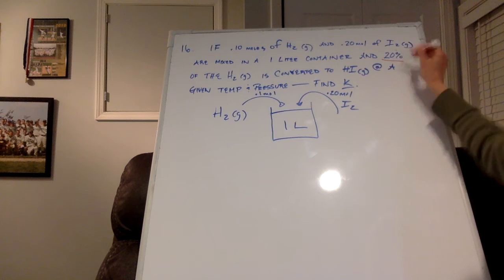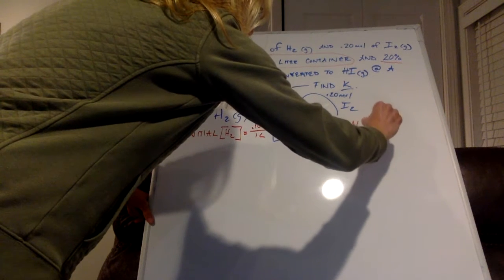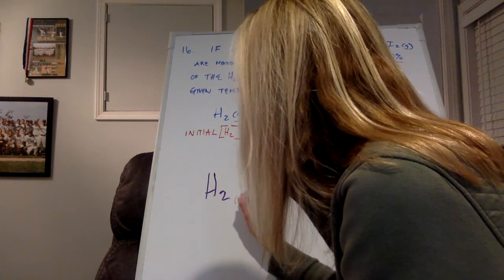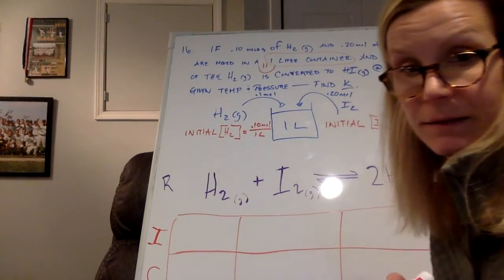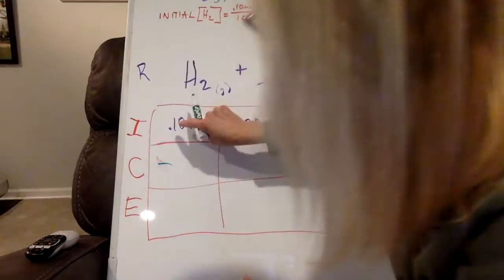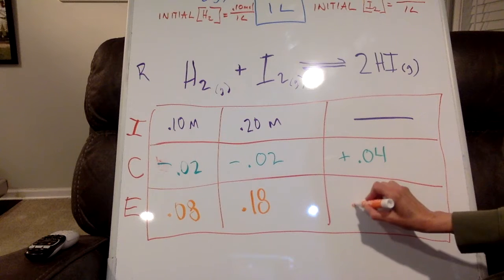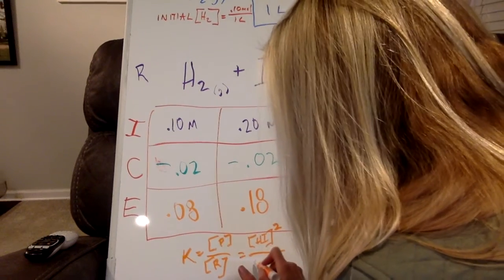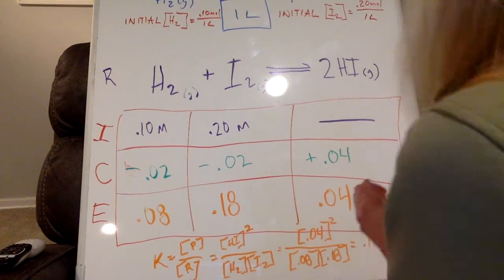Problem Set 1 number 16